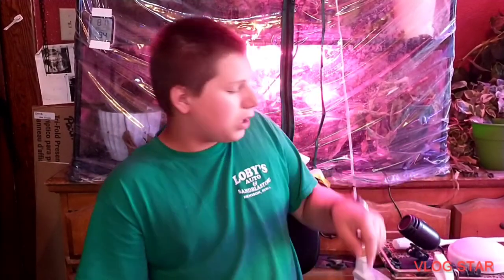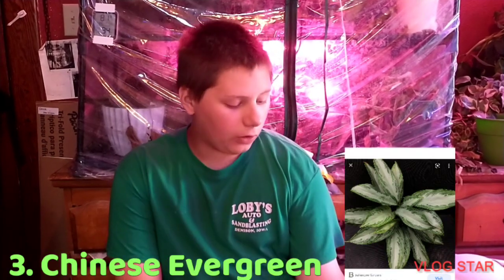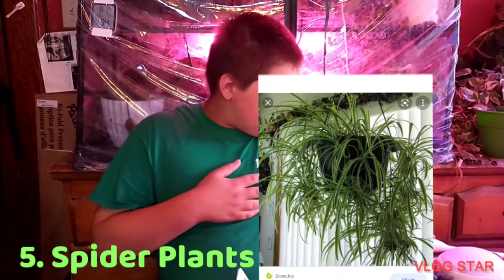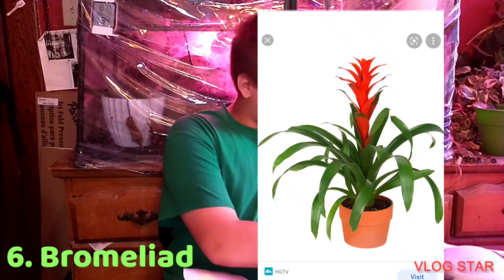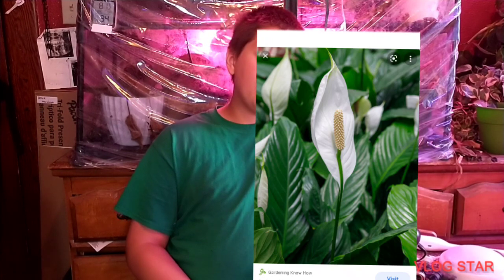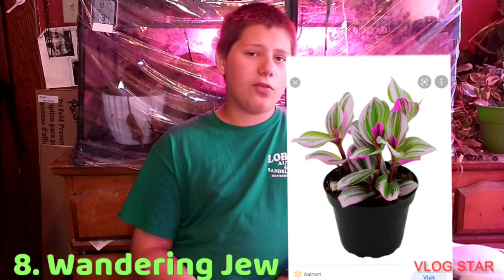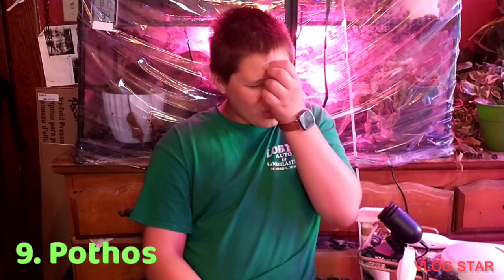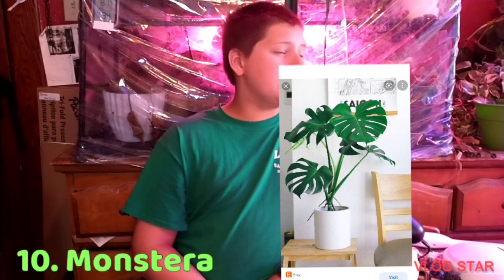Low Light Plants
In this video I discuss plants that can handle low light areas.

1) Prayer Plants
2) Snake Plants
3) Aglonema
4) ZZ Plants
5) Spider Plants
6) Bromeliad
7) Peace Lily
8) Wandering Jew
9) Pothos and Philodendron
10) Monstera